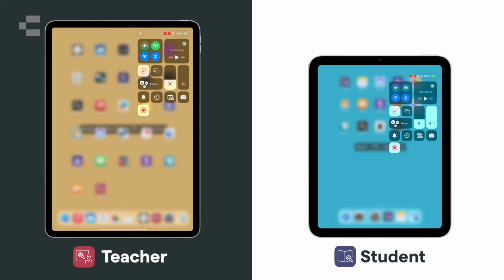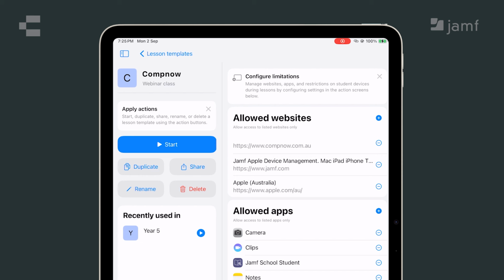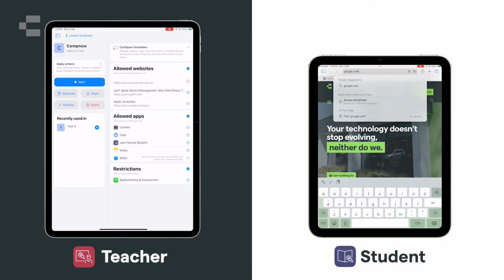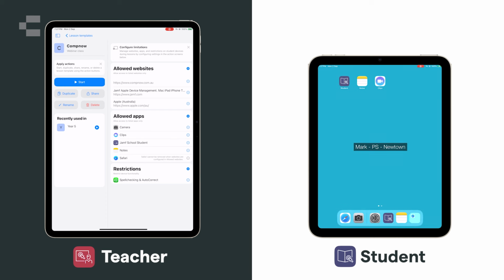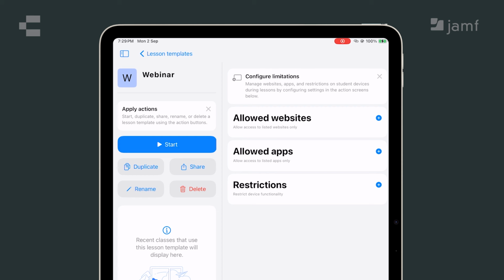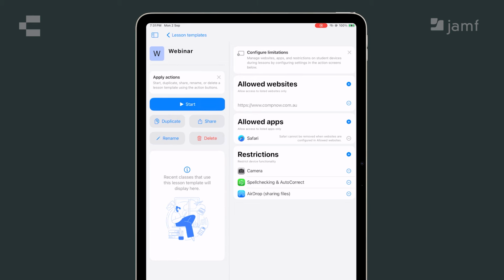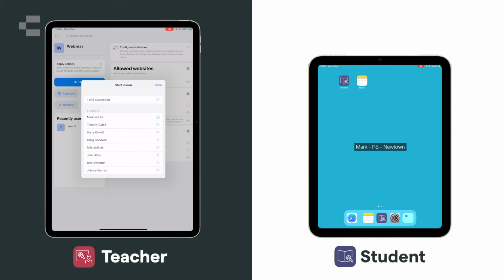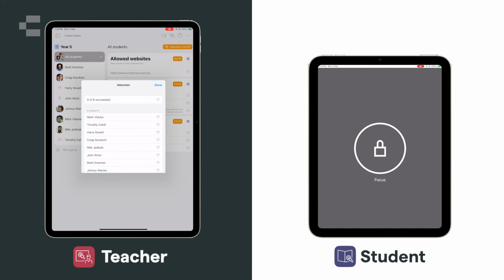Managing and securing Apple devices in education | Compnow Webinar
Jamf’s Aaron Zanbaka alongside Compnow’s Damian Cavanagh will introduce you to latest in managing and securing Apple devices in the school environment. The most recent updates from Apple bring huge advances for education organisations and their Jamf admins, bringing transformative learning and teaching to a new level with a cleaner and more unified experience. In addition, hear important upcoming announcements about the Jamf Nation User Conference (JNUC) 2024. Register to learn more.